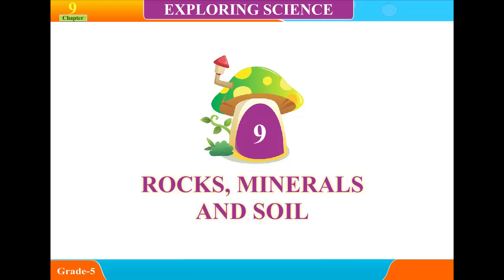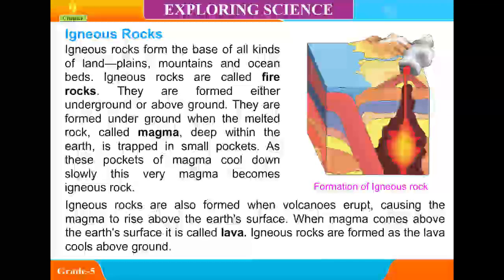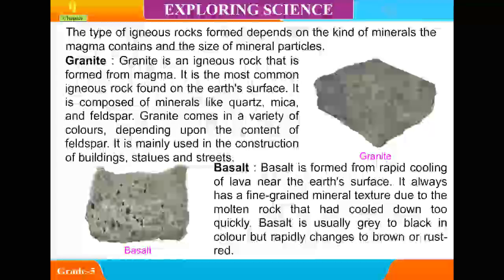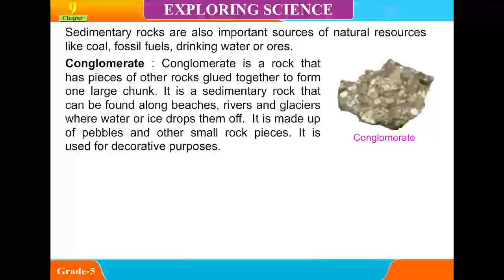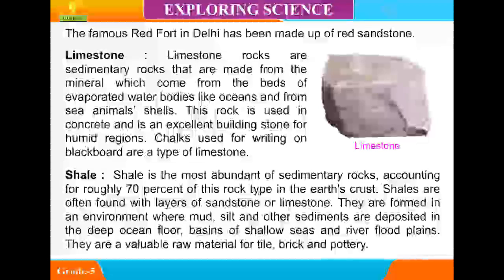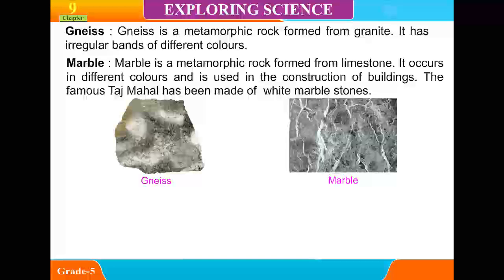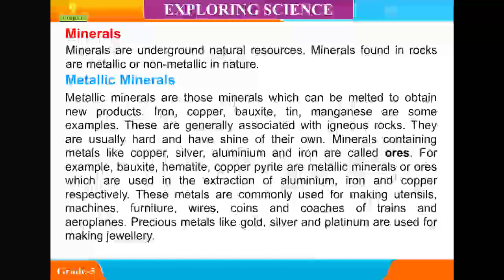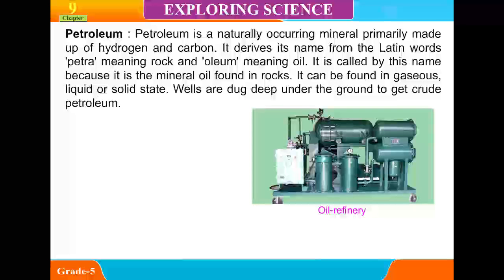Explore Science ,class 5,Unit I, 09-01 Rocks,Minerals and soil